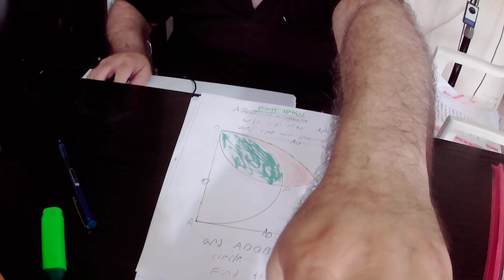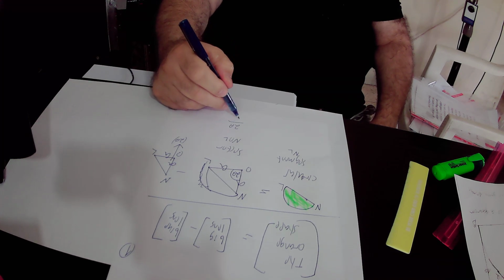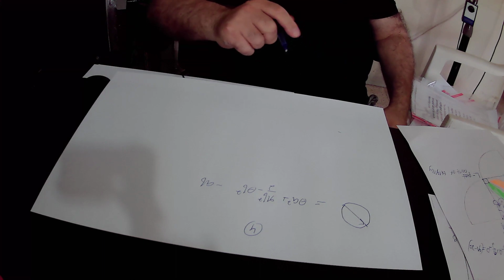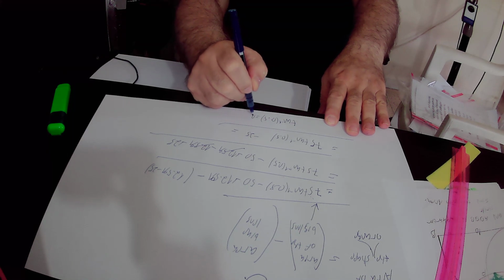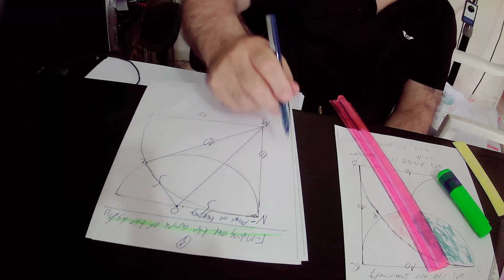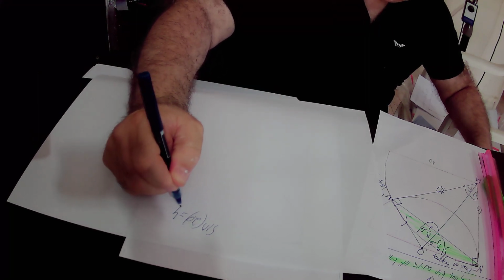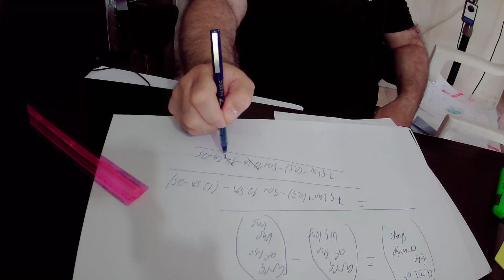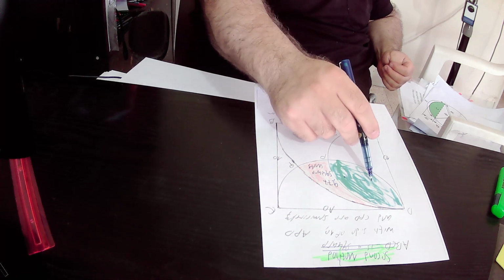VERY CHALENGIMG QUESTION FROM-MATH OLYMPIAD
FIND THE  AREA OF THE  ORANGE SHAPE